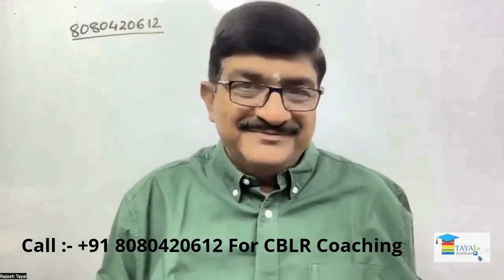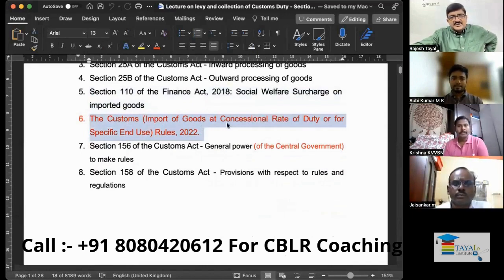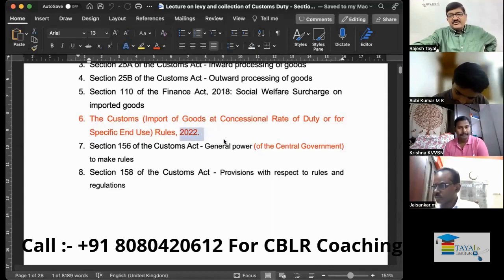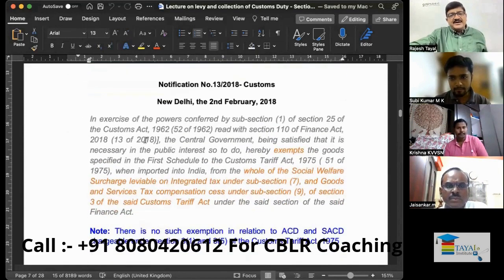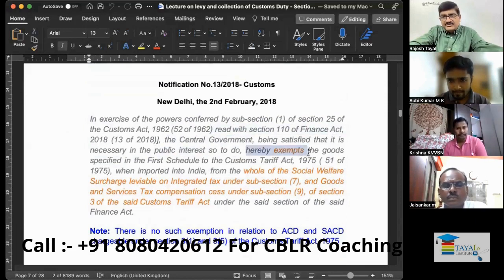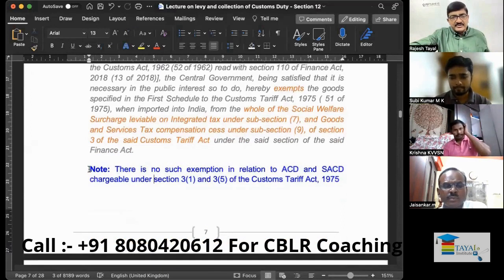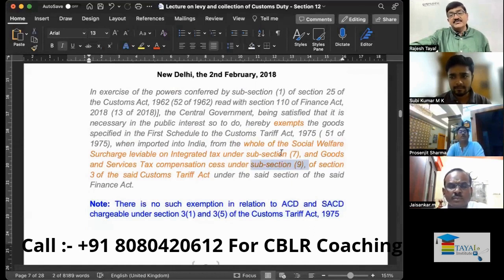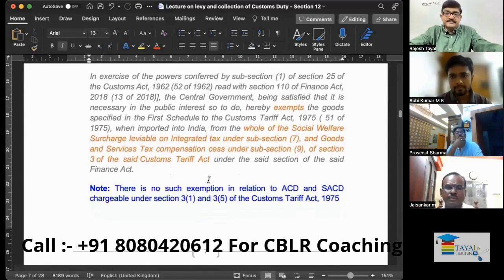The Customs Act 1962 I Lecture 13 I IGCR Rule 2022